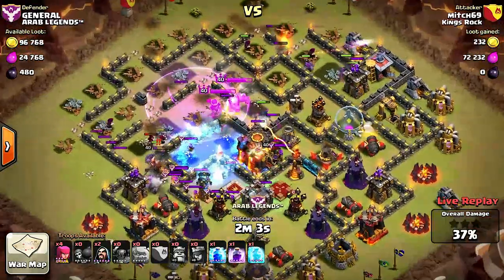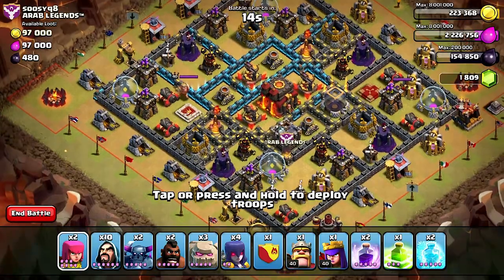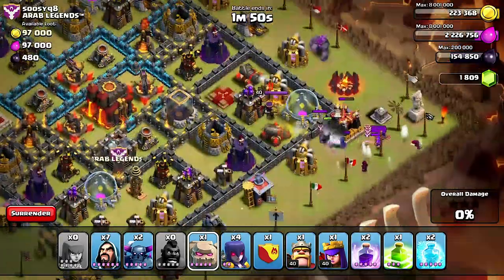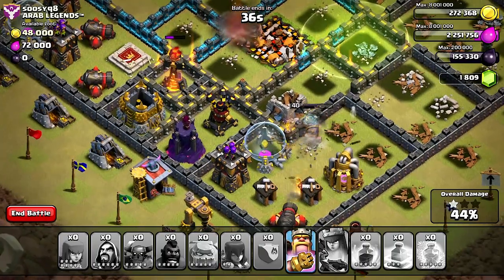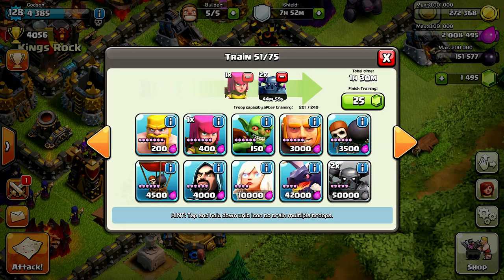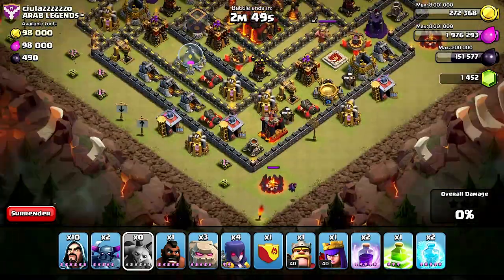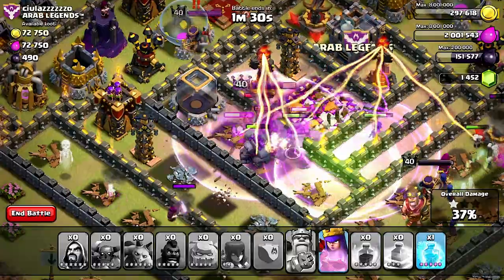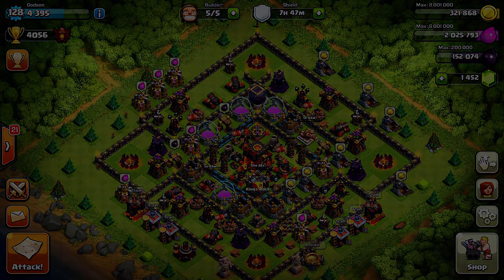Clash of clans - Kings of clash (Arab legends Round 2)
Troops gameplay:
Witch